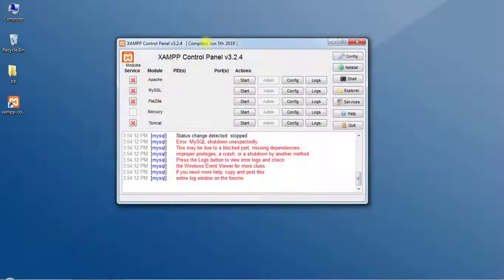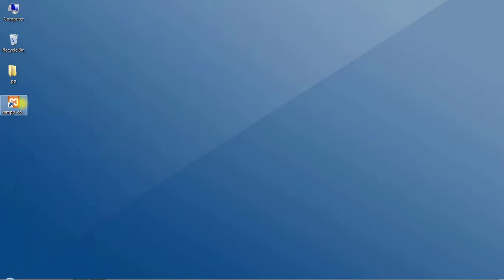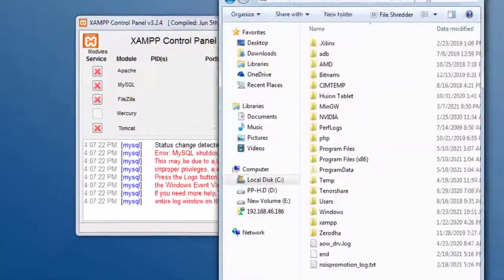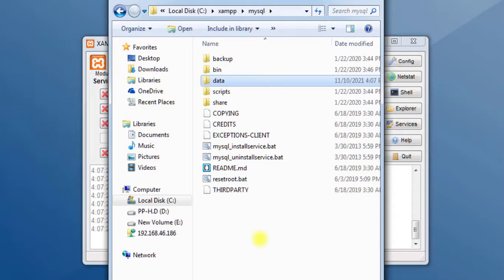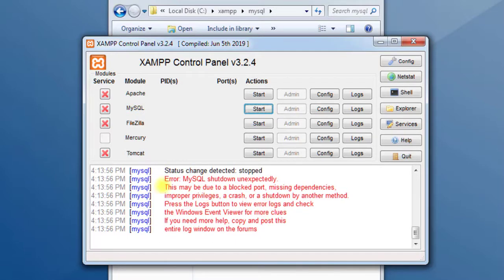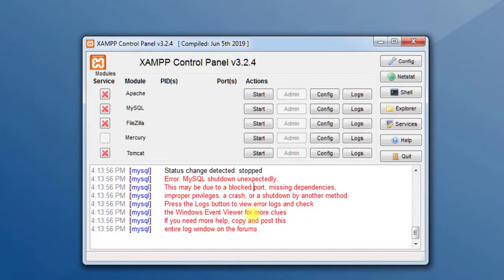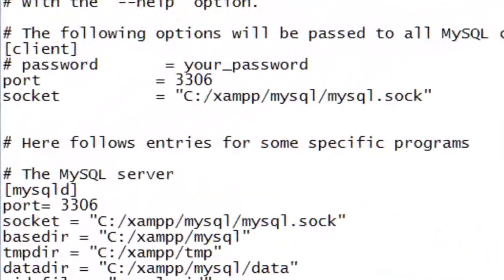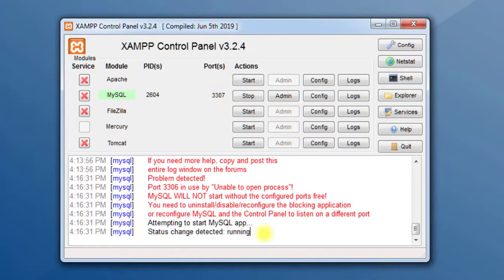XAMPP Error : MySQL Shutdown Unexpectedly